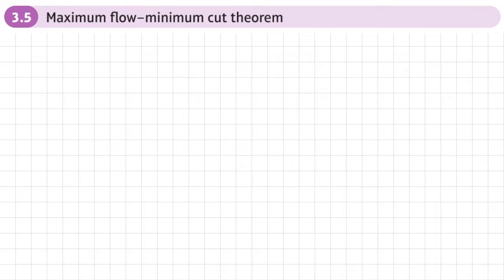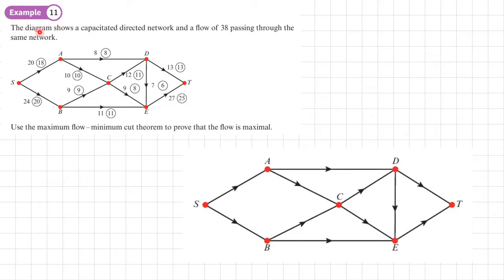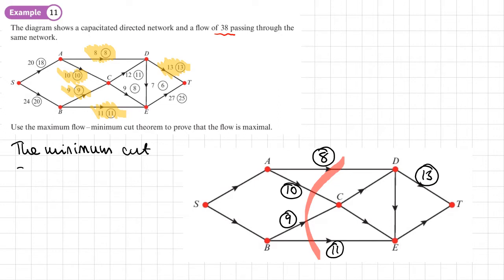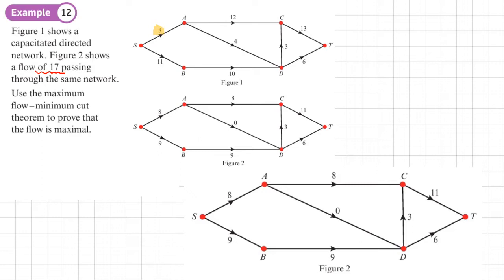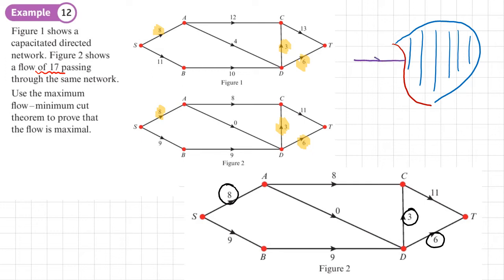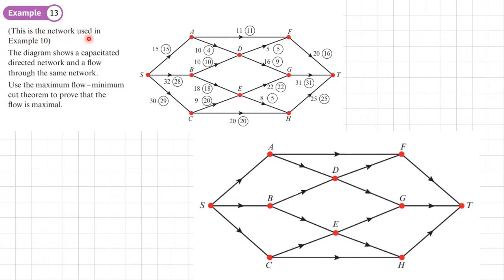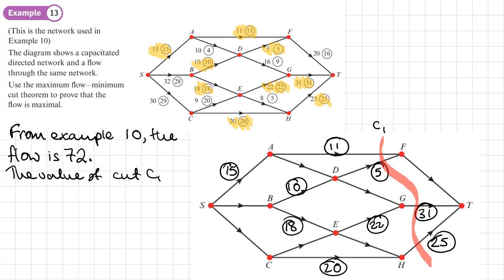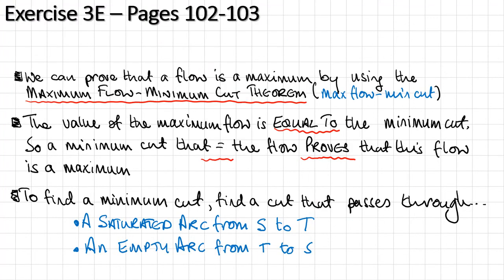3.5 Maximum flow minimum cut theorem (Decision 2 - Chapter 3: Flows in networks 1)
How to determine if a flow is optimal using the maximum flow, minimum cut theorem

0:00 Intro
1:28 Example 11
4:15 Example 12
8:08 Example 13
11:03 End/Recap